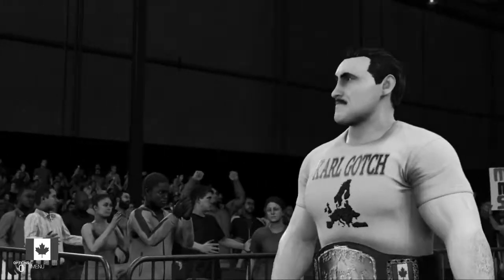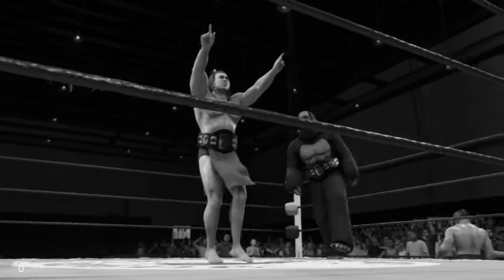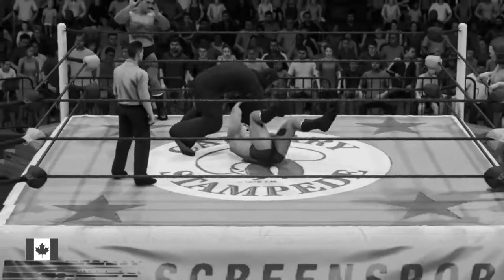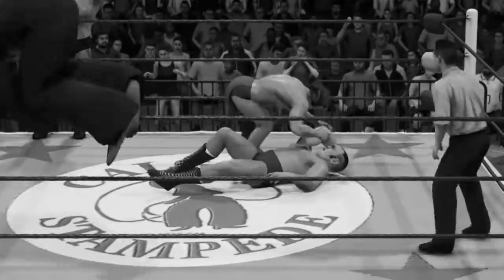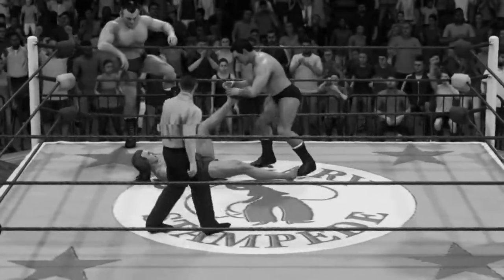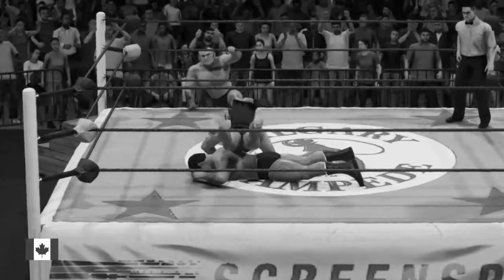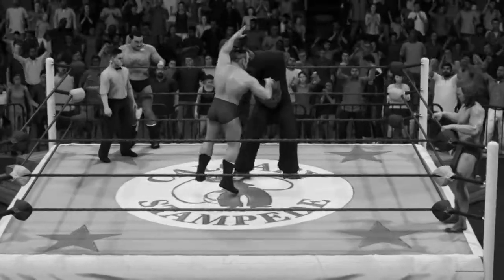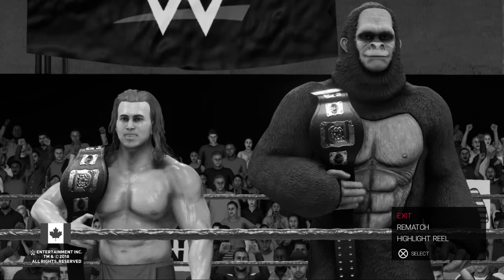Gene Kiniski & Karl Gotch vs. Tarzan & Gorilla Stampede International Tag Team Championships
Stampede Wrestling August of 1961 match 2